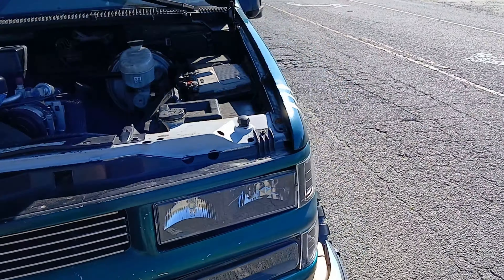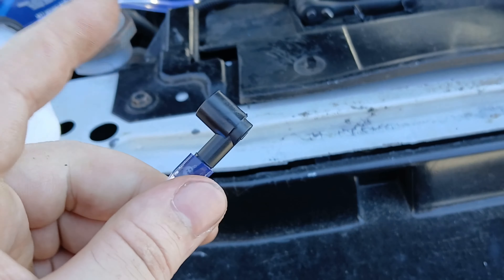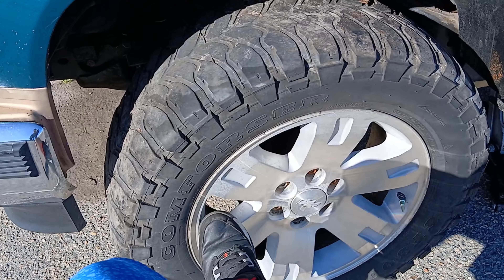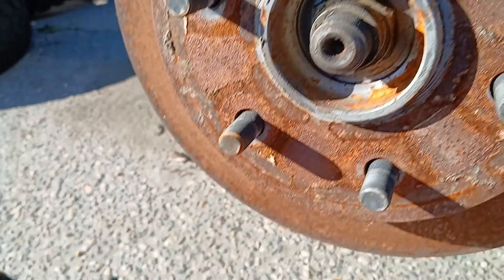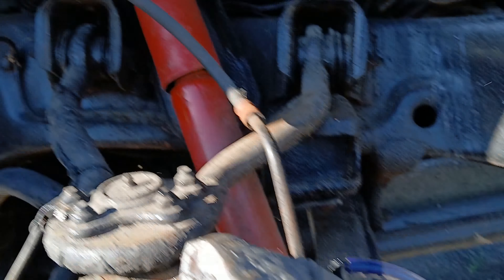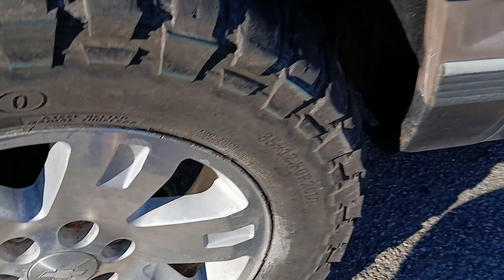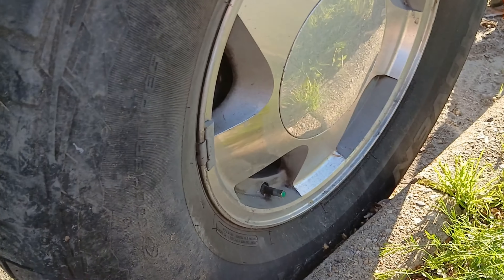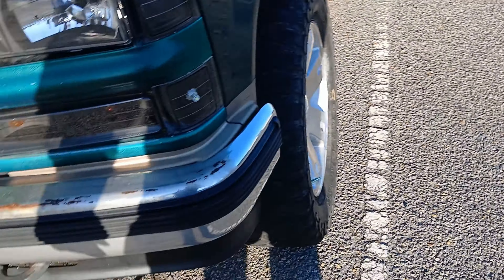Does the harbor freight break bleeder kit actually work ?